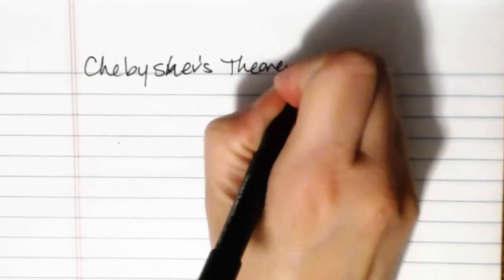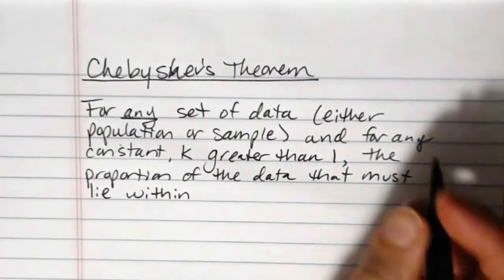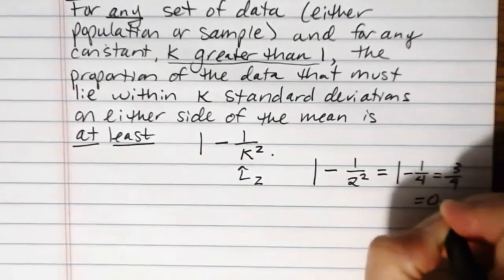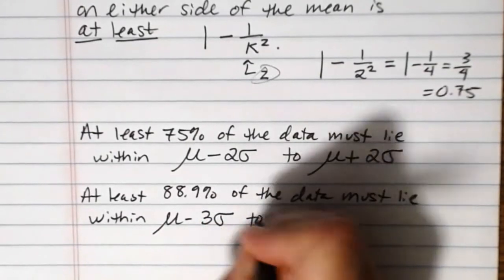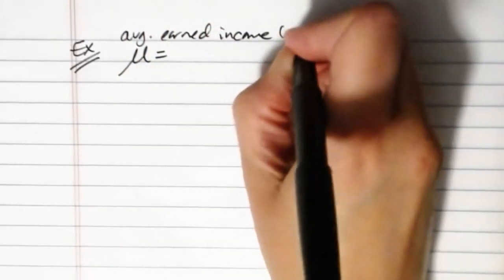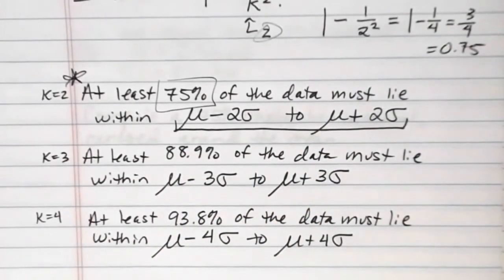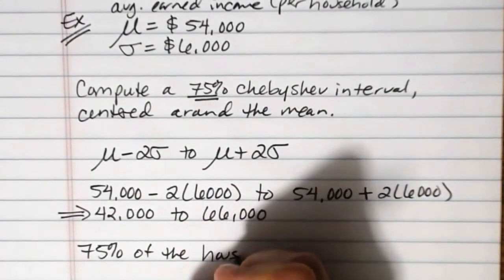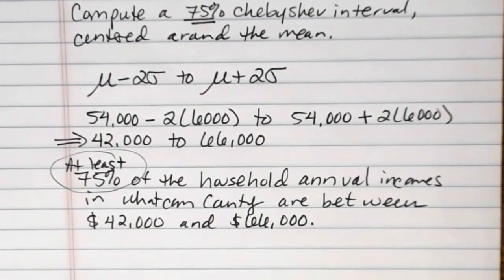Chebyshev's Theorem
This video discusses Chebyshev's Theorem, the results of Chebyshev's Theorem, and shows how to compute Chebyshev intervals.